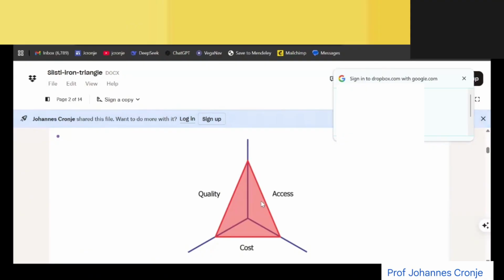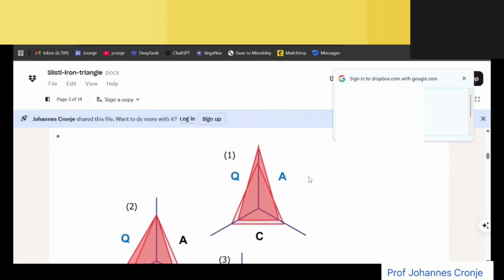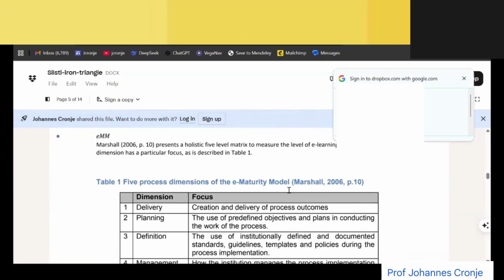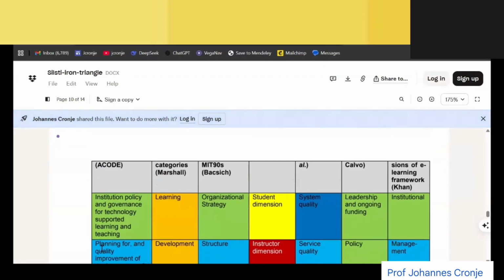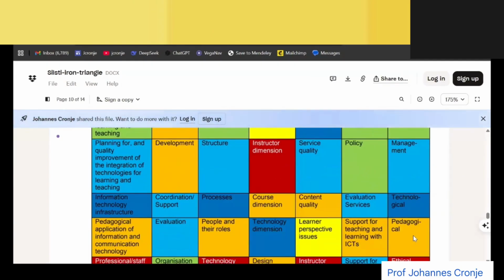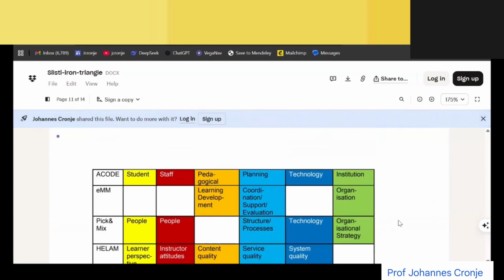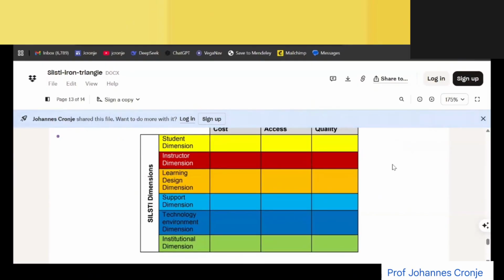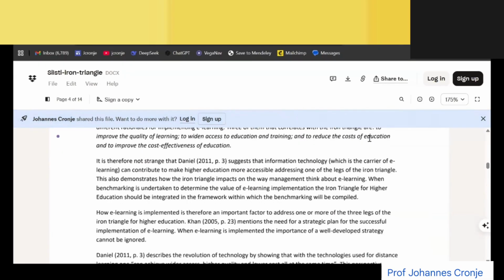How to develop a Conceptual Model for your research project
This video uses a paper by Badenhorst and Cronje to show how Badenhorst developed a conceptual model by combining various other models and using colour coding to group similar terms, and then to combine them into a research framework.